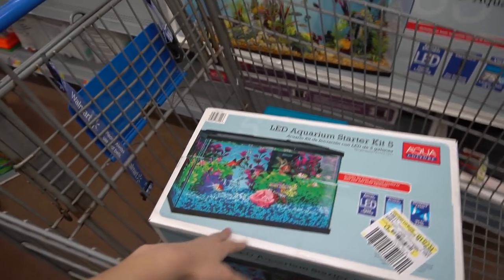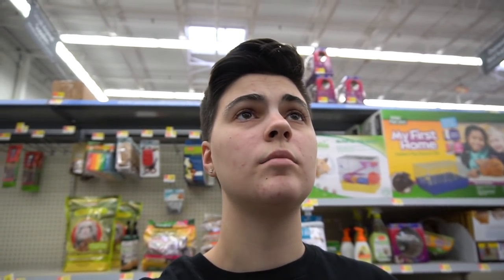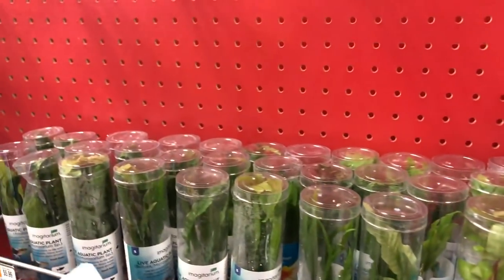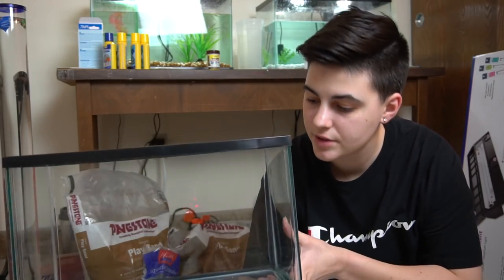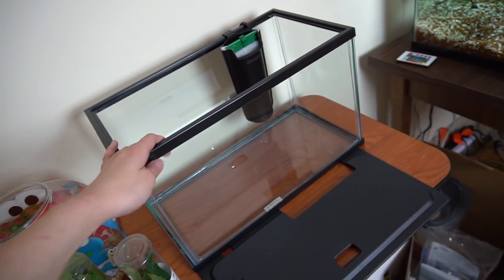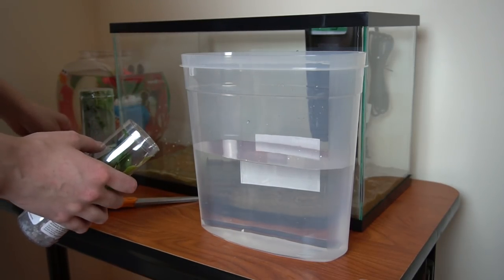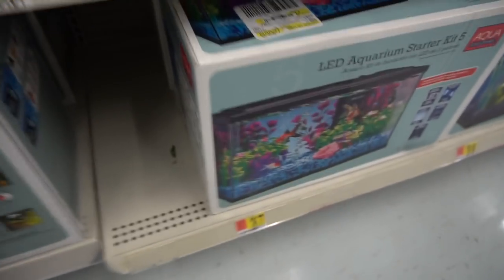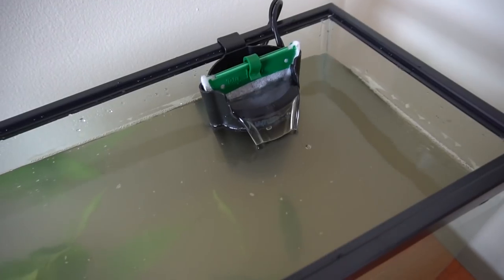*NEW* BETTA ONLY FISH TANK AQUARIUM SETUP!!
In this video I setup a BRAND NEW Betta fish only fish tank aquarium! I'm really excited for this tank and it came out so great! I will be adding a few more finishing touches throughout upcoming videos, because they didn't have everything in stores. :)